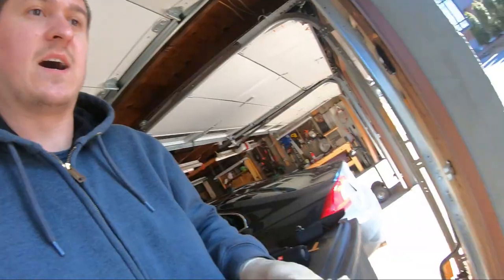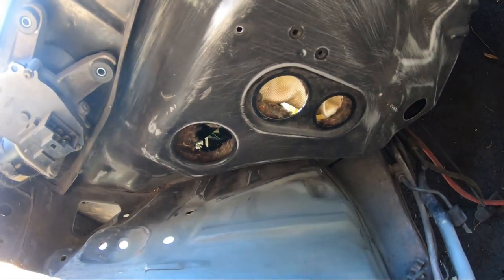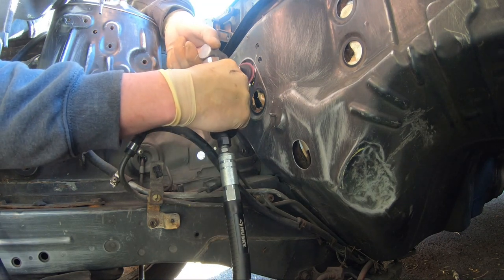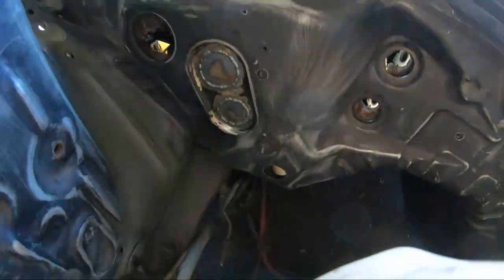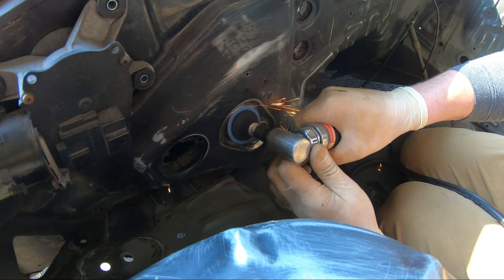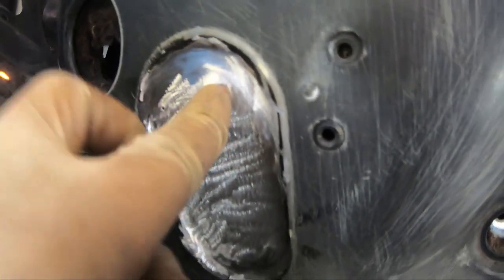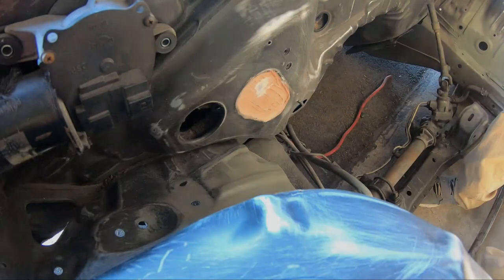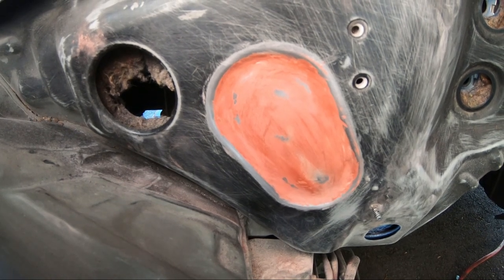S14 Build Series Episode 5: Welding The AC Holes Shut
In this video i go through how i went about and closed up the two large holes the original AC lines went through and smoothed them out to make the engine bay look a bit cleaner.